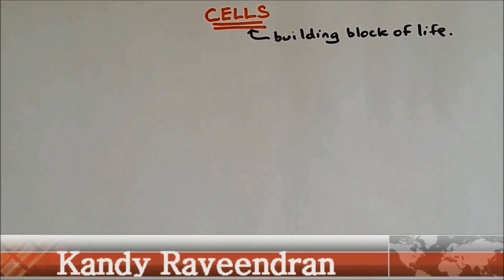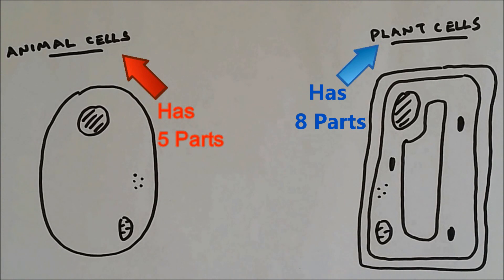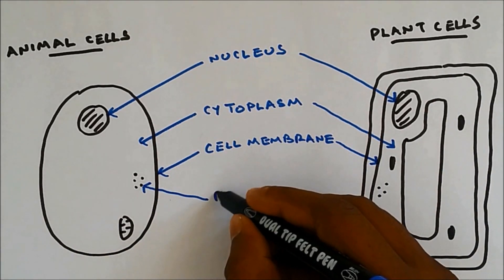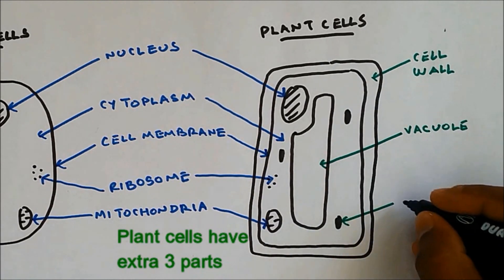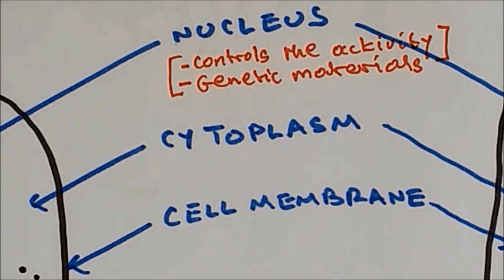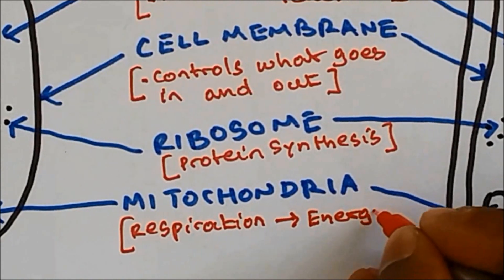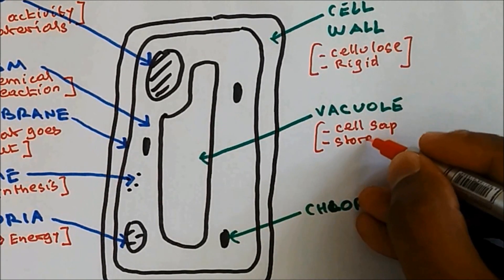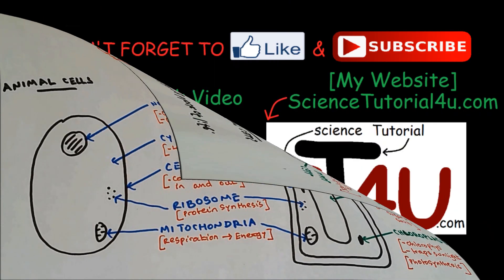CELLS (Animal & Plant cells) GCSE BIOLOGY SCIENCE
This video covers animal and plant cells structures and function for students studying for GCSE additional Science Biology.

Refer to these timings to cover:

1. The structure of the cells  00:28
2. The function of the cells    02:36

1.  THE STRUCTURE OF THE CELLS        00:28

Animal cells have 5 main parts (organelles) which are nucleus, cytoplasm, cell membrane, ribosomes and mitochondria.

Plant cells have extra 3 organelles compared to animal cells. These parts are cell wall, vacuole and chloroplast, which look green in colour.

2. THE FUNCTIONS OF THE ORGANELLES     02:36

NUCLEUS
-Contains genetic materials.
-Controls the activity of the cell.

CYTOPLASM
-It is a jelly like substance.
-It is where chemical reactions takes place.

CELL MEMBRANE
-Controls what goes in and out of the cell
-It is a partially permeable membrane which means it only lets small substance such as water molecules to pass through but not large substances)

RIBOSOMES
-It is involved in protein synthesis.

MITOCHONDRIA
It provides energy by performing the process of respiration. The equation for respiration is glucose (food) and oxygen arrow carbon dioxide, water and energy. if you write this equation in reverse order then you will get the equation of photosynthesis, but the energy has to be written on the top of the arrow as light energy.

CELL WALL
Cell wall is made up of cellulose and its main function is to keep the cell rigid and it is responsible for the shape of the plant cells.

VACUOLE
it contains cell sap which stores sugar and salt.

CHLOROPLAST
Chloroplast contains a green pigment called chlorophyll. Chlorophylls trap sunlight to make glucose (food) by a process know as photosynthesis.